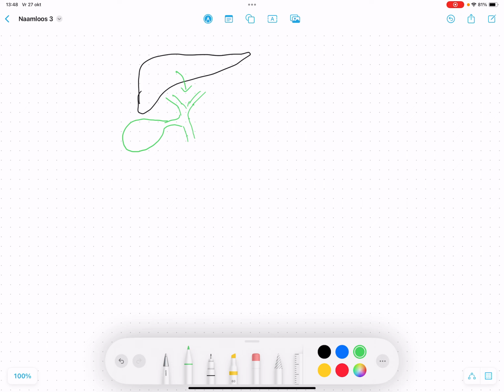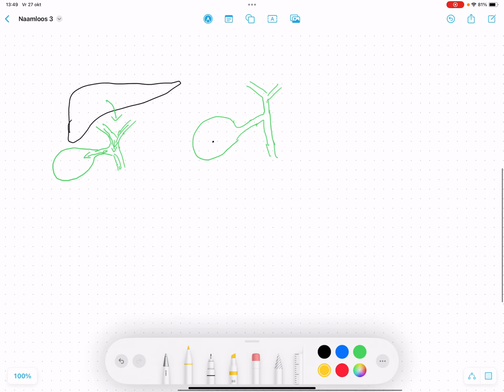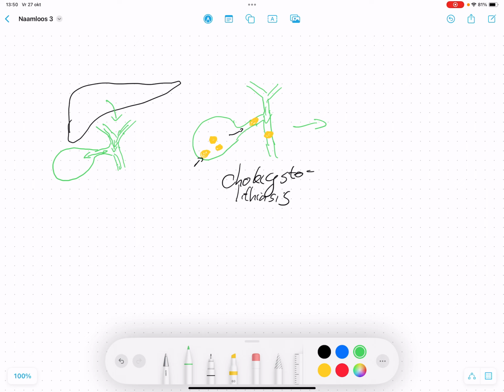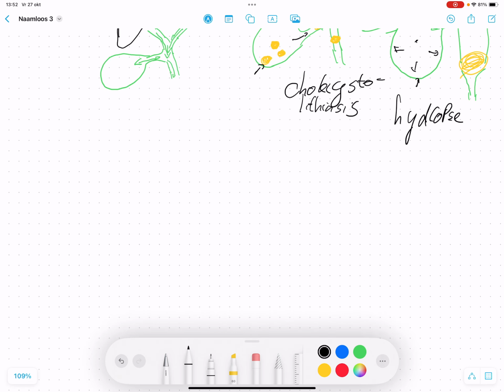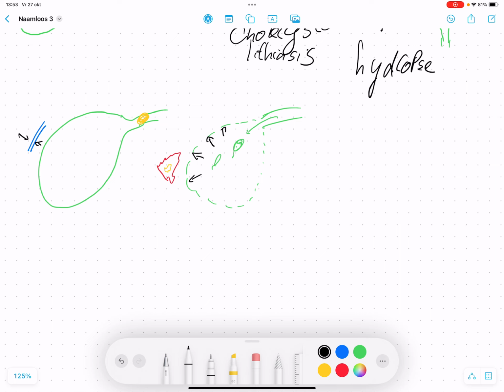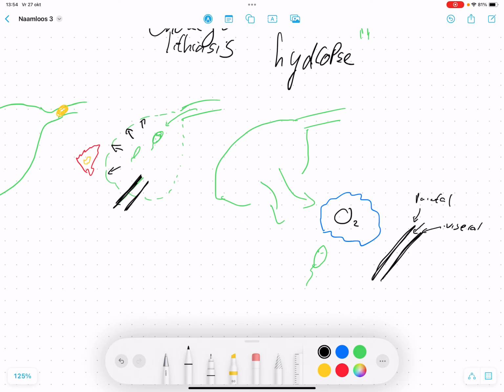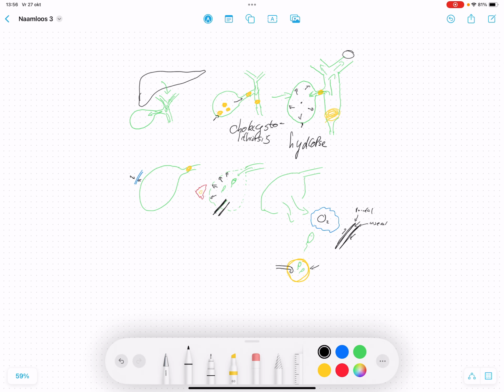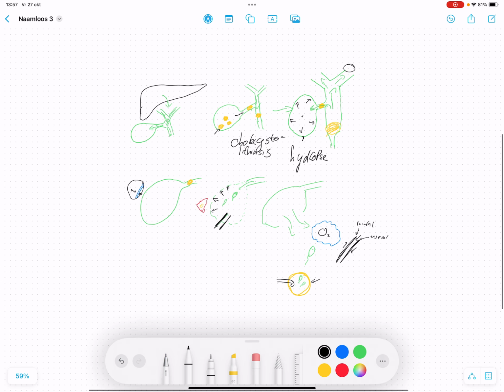Pathophysiology of cholecystitis and complications (infection, perforation, abscess)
For this next video, I've explained the pathophysiology of cholecystitis (inflammation of the gallbladder) and its complications (infection, perforation, abscess). Also, I touch upon the treatment options, such as antibiotics, cholecystectomy and cholecystostomy.